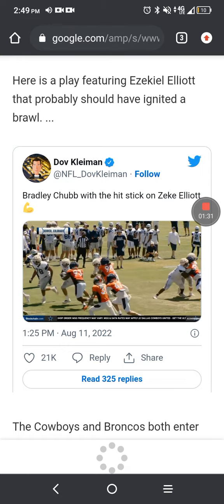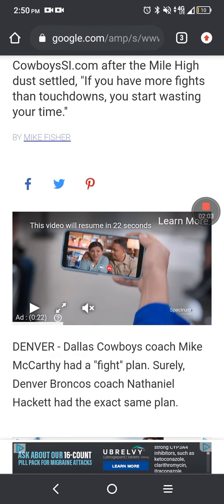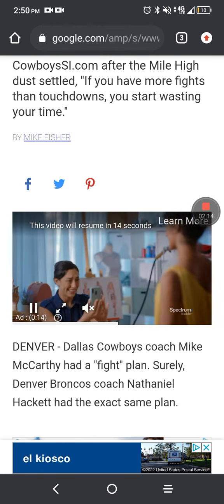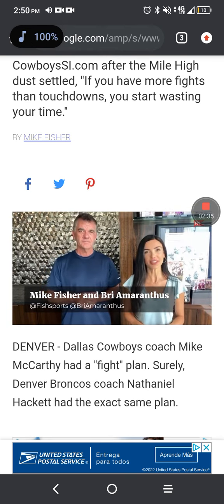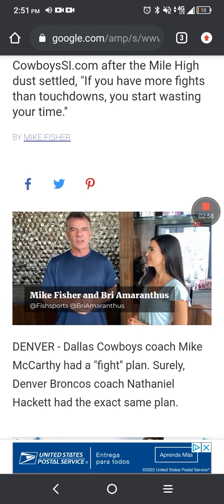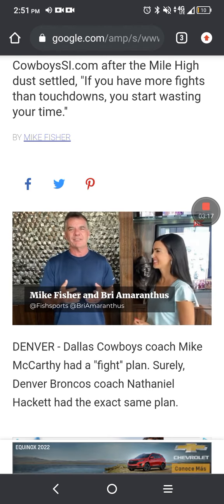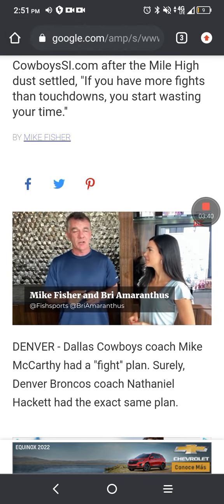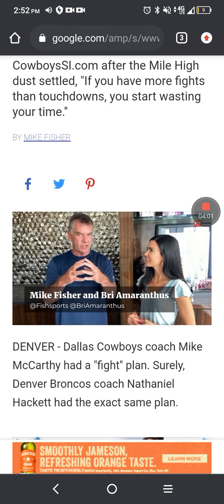Dallas Cowboys information